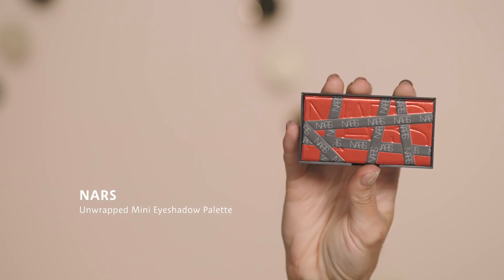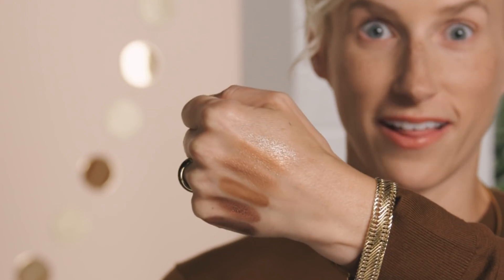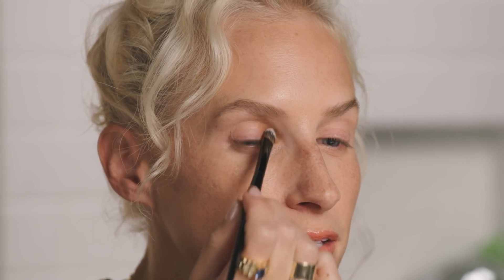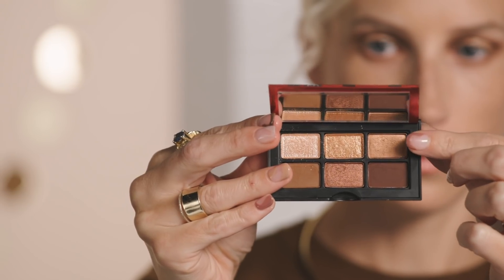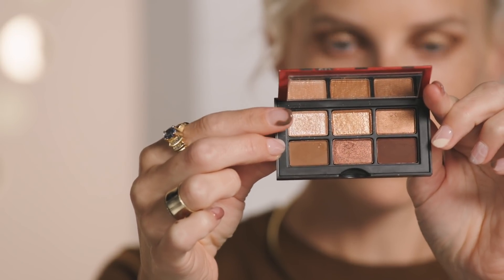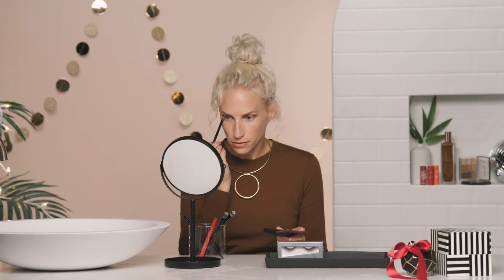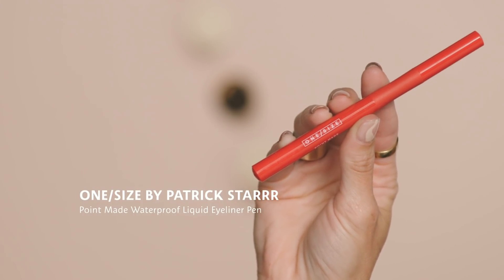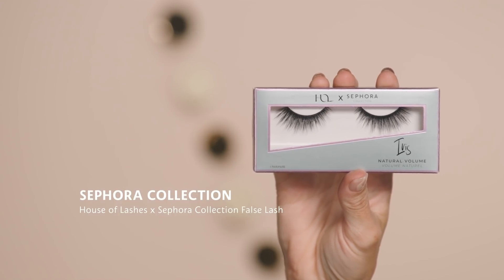Holiday Glam Eye Makeup Tutorial for 2021 | Sephora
"The party doesn’t start until you, and your eye makeup, walk into the room 🥳 Get into this dramatic, festive eye makeup look from Sephora Collection National Artist Helen.